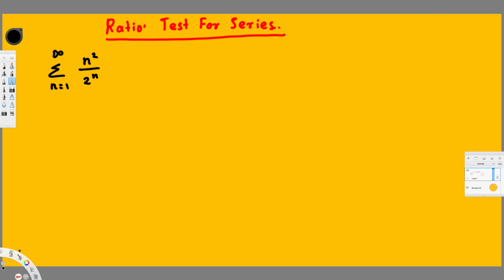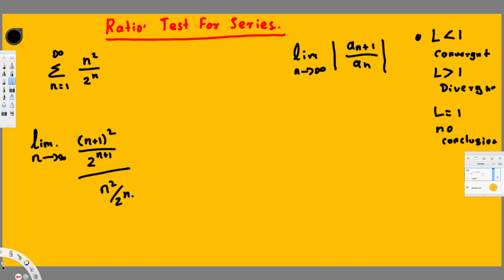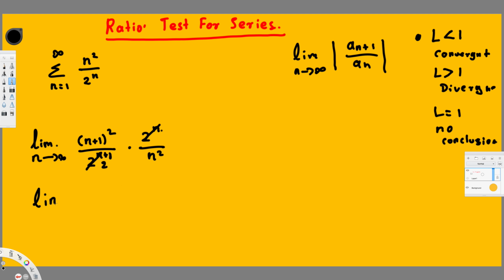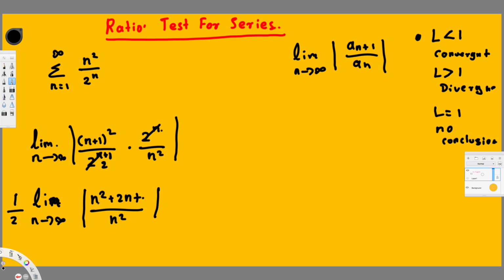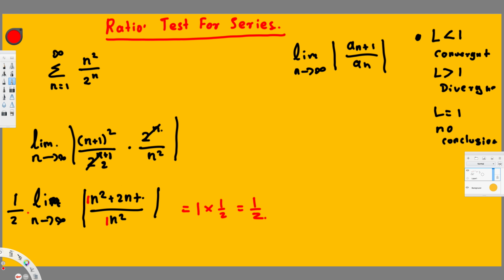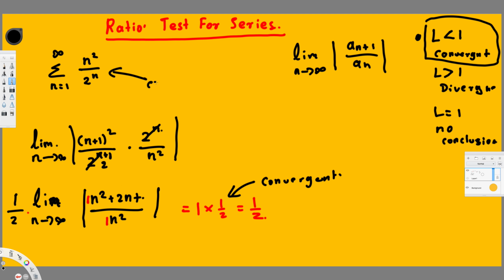Using the Ratio Test to Determine if a Series Converges #1